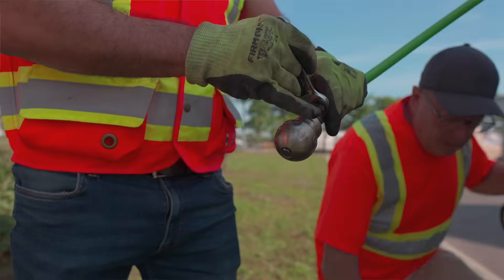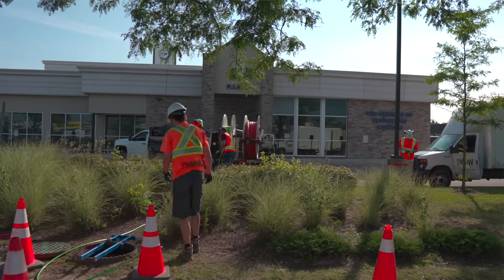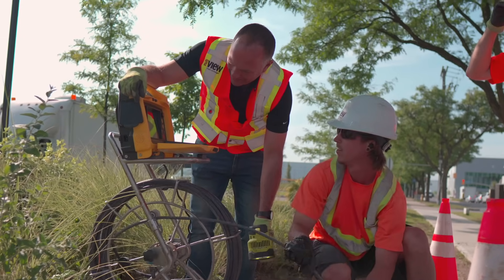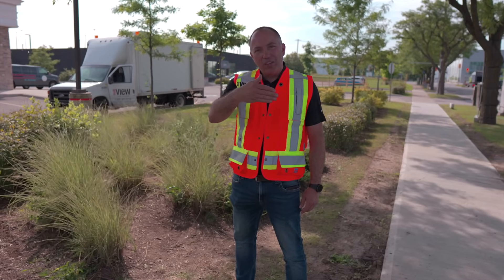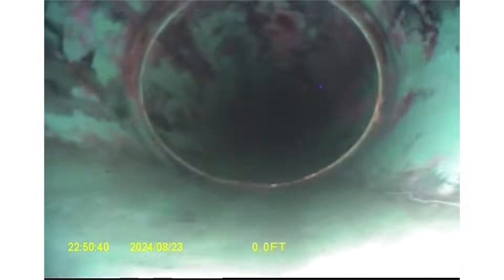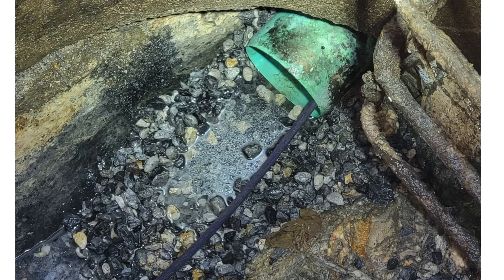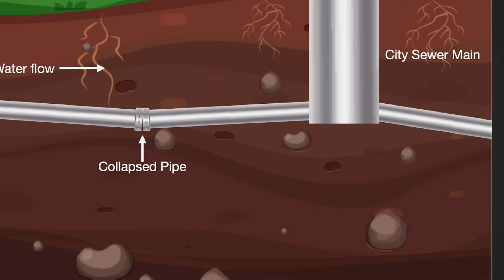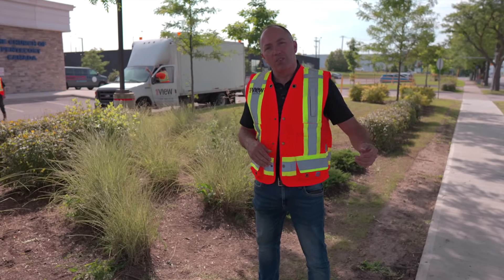Flushing Out the Truth: Troubleshooting Sewer Backups - Real Case | multiVIEW Locates Inc.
In today’s video, we’re taking you behind the scenes of a critical sewer inspection at a community facility that has been experiencing significant backup issues. When you have a high-traffic location like this, ensuring that the plumbing systems are working efficiently is crucial for both public health and comfort. Join us as we walk through our findings, the technology we used, and what steps are needed to resolve these plumbing challenges.

The Situation: Understanding the Backup
When we arrived on-site, the first thing we noticed was the alarming reports of frequent backups from the toilets in this facility. With so many people using the restrooms, it’s vital that the sewer system operates smoothly. Our task was clear: diagnose the problem and find a solution to restore proper flow.

We began by speaking with facility management, who explained that the city had previously investigated and suggested that there might be stones in the manhole, indicating a potential crack in the sewer pipe. This initial assessment raised concerns about the integrity of the sewer system and prompted us to proceed with a detailed inspection.

Flushing the System: The First Step
Before we could assess the condition of the pipes, we needed to address the immediate blockage. The city-side connection was completely clogged, so we started with a thorough flushing of the entire system. This involved using specialized equipment to clear any obstructions and ensure that the flow could be restored.

As we opened the hatch beside the manhole, it was clear that the pipe was entirely full, and we couldn’t even determine the pipe's presence. This is a common issue we encounter, and it emphasizes the importance of regular maintenance and inspections.

CCTV Inspection: Uncovering the Truth
Once the system was flushed, we deployed our CCTV camera for a visual inspection. As the camera traveled through the system, we were able to observe several key indicators of trouble:

The Dip in the Pipe: The first significant finding was that the pipe dips down and then back up again at the manhole. The dip raises concerns about whether the pipe has collapsed, cracked, or was improperly installed from the beginning.

Water Accumulation: As the camera pushed further into the pipe, it became submerged in water, which is a red flag. We would expect to see a gradual flow of water toward the city sewer, but the camera showed water pooling, indicating that there was a significant issue affecting the flow direction.

Access Points: Another critical observation was that while the access point was dry, the camera soon encountered water further in. This suggests that for a distance of about 2 to 3 meters, the flow is actually reversing back toward the building instead of moving toward the sewer system.

Locating the Problem Area
To further investigate the exact location of the dip in the pipe, our crew utilized electromagnetic locating devices. This technology helps us map out the sewer system and identify where issues are occurring without extensive digging. We were able to pinpoint the low point in the pipe, which confirmed our suspicions that there is a significant problem that needs to be addressed.

Understanding the Gravel Issue
While inspecting the manhole, we also discovered gravel present in the bottom. This gravel is a strong indication that something is amiss. Our assessment revealed that the gravel is likely coming from around the PVC pipe that connects to the concrete city-side pipe.

Joint Sealing Problems: The city-side pipe is concrete and was initially sealed properly, but on the customer side, the PVC pipe has not been sealed adequately to the concrete shaft of the manhole. Over time, the grouting around the pipe has deteriorated, allowing water and gravel to seep in.

Potential Cracks: If there’s a crack in the joint of the PVC pipe located a couple of meters upstream, this could allow water flowing out of the building to escape around the pipe. This water then carries gravel with it, leading to the accumulation we observed in the manhole.

Next Steps: Planning the Repair
Now that we have a clear understanding of the issues at hand, the next steps involve a detailed plan for repairing the sewer system. Here’s what needs to be done:

-Digging Up the Problem Area
-Repairing or Replacing the Pipe
-Re-sealing the Joints

Conclusion: The Importance of Regular Inspections
This project highlights the importance of regular sewer system inspections and maintenance. Neglecting these critical systems can lead to costly repairs and system disruptions.

Timecodes:

0:16 - Introduction of Project
1:06 - Sewer Flushing
1:40 - Animation of Sewer System Issue
2:14 - CCTV Sewer Camera Video
2:56 - Secondary Grouting Issue
3:33 - Animation of Sewer Pipe Leak